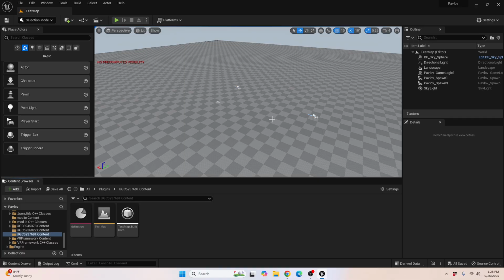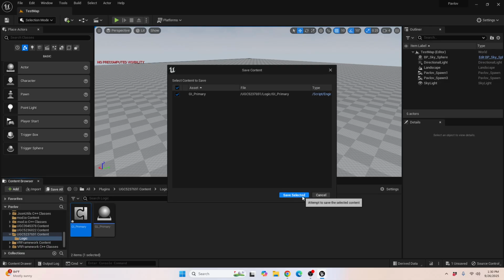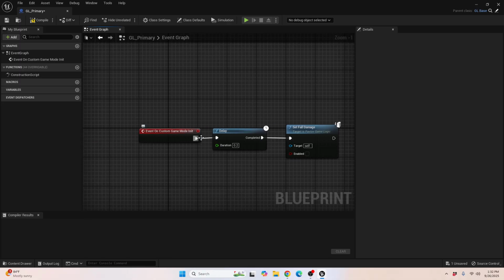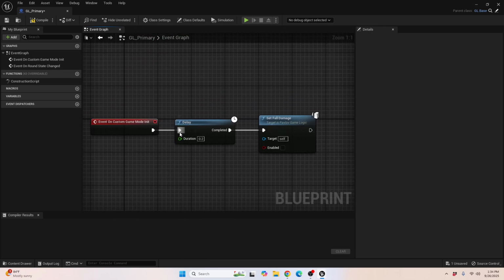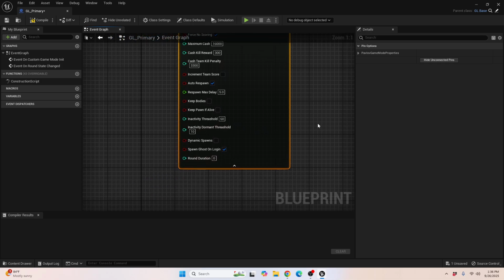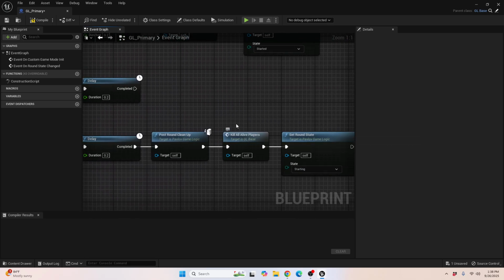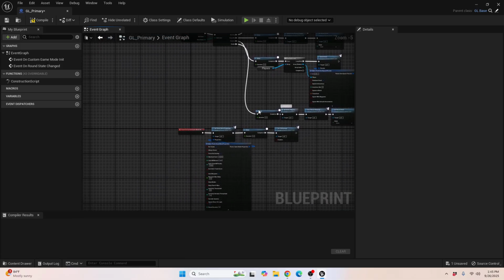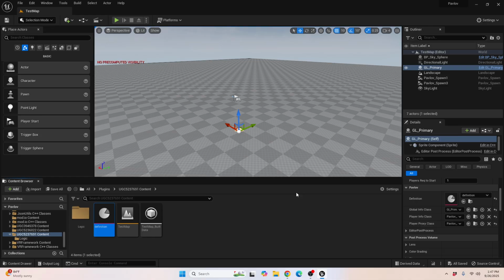How to create a basic custom gamemode in the Pavlov Workshop. | Modkit Tutorials Pt. 2